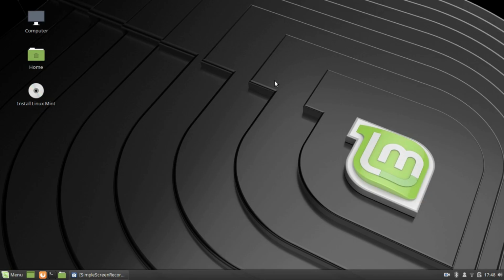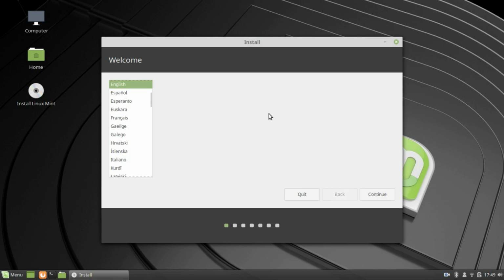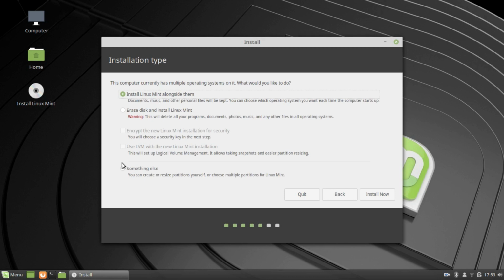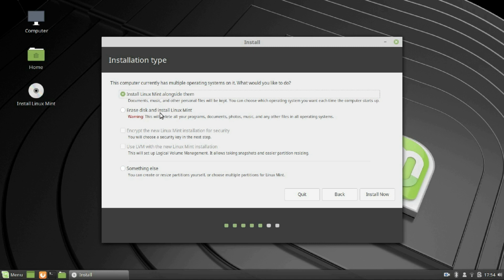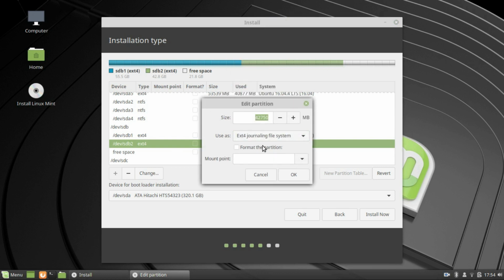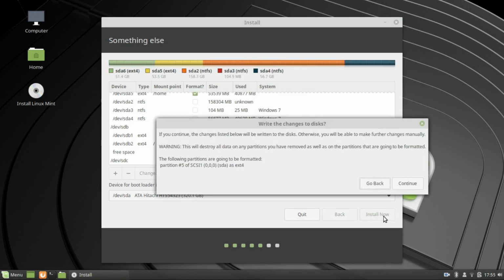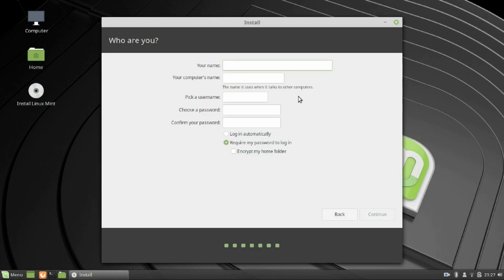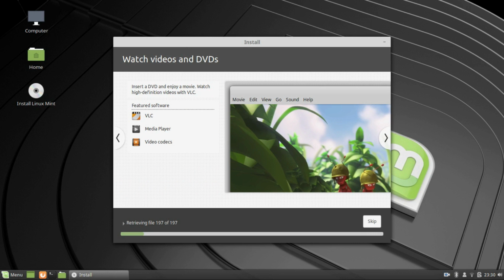How to install Linux Mint 19 Tara: 3 Minute Guide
Linux Mint 19 Tara, the latest version of the fan favorite Linux distro is out and it's rocking. Linux Mint 19 comes with Cinnamon version 3.8 and Linux Kernel 4.15. This version is based on Ubuntu 18.04 LTS and so it will be supported till 2023.

So In today's video, ill be showing you how to install the all-new Linux Mint 19, STEP-BY-STEP.